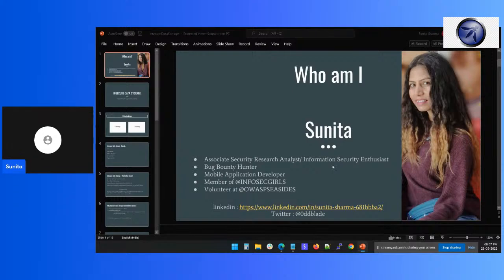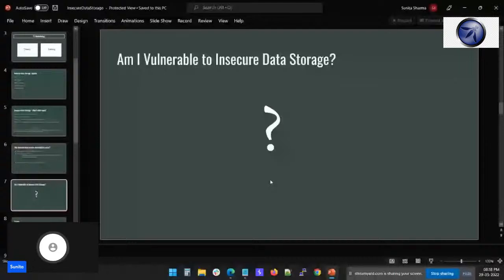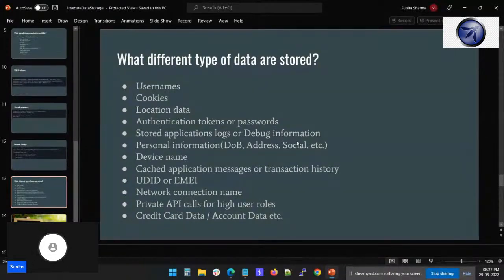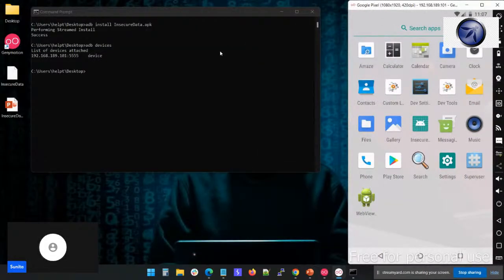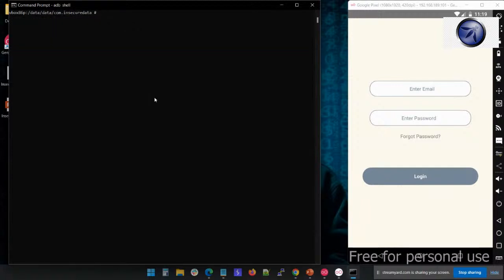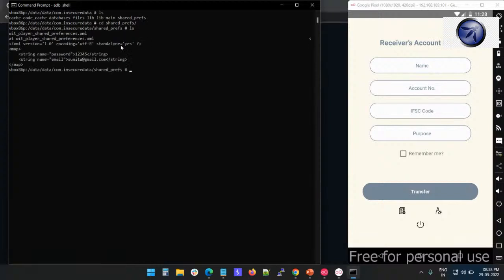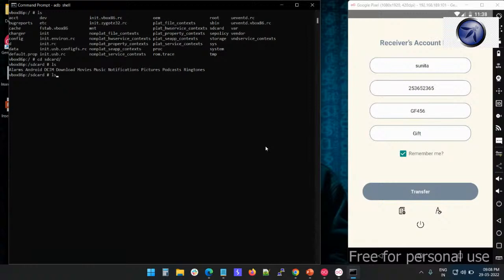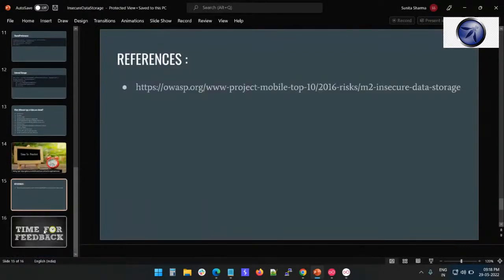OWASP Bangalore Meet - June 2022